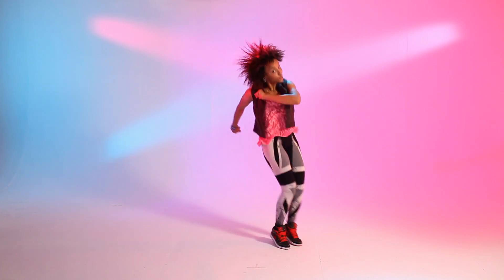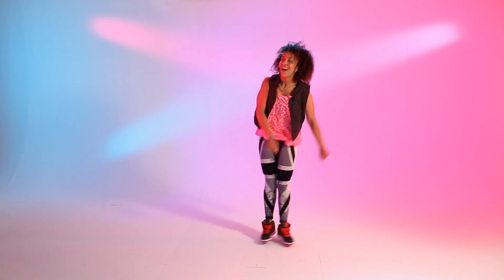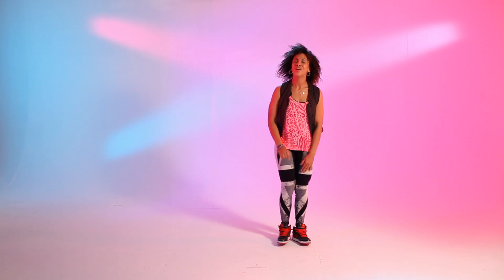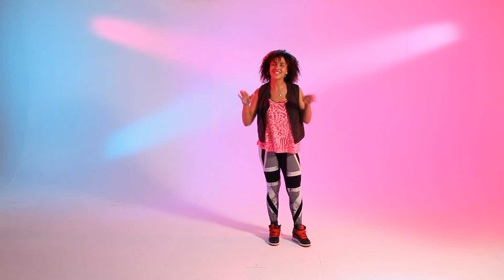How to Do the Bobby Brown Leg Workout | Dance Workout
All right, guys. So now we're going to work our whole leg. That's right, our quads and our calves. We don't want to forget about the bottom part, right? So we're gonna to do a little dance called, "The Bobby Brown." Now I know what you're thinking, it's not that crazy and it's really easy to do. Okay?

So you start with your feet shoulder width apart, toes pointed forward. Everyone do a little hop, but don't do that cheerleader hop, a little hop to the right. One, and then bring it back. Then gonna do the same thing to the other side. Two, and then bring it back. Now notice that which way my toes are pointing, is the same way my body is going, and I got a little bend in my knees. 'Cuz this, that's not going to work. But this, gives you control, and looks cute. I mean awesome, for guys, right?  So you're gonna hop one side, in, other side, in.

You ready? Let's try it. Slow motion first. One, two, three, four, five, six, seven, eight. Now, this is the Bobby Brown, so you know we gotta go a little bit faster, right? Pick your energy up, breathe, remember to breathe, 'cuz I know CPR but I'm not there with you. So please remember to breath, Okay? In through your nose, out through your mouth. Here we go. One, two, three, four, five, six, seven, eight. Now, right? You got it? No. You're like, "No, let me see it one more time." Of course, no problem. We're gonna do slow, and then mid-tempo. Remember to bend your knees. One, two, three, four, five, six, seven, eight.

Now I say this all the time, do not forget to let your face work with you. Don't let your face go on vacation. It's all about the style people, and of course, you want to look good while you're doing it.  Here we go. Five, six, seven, eight. One, two, three, four, five, six, seven, eight. You know what I mean? This is going to feel good with some tunes. Kick it DJ.